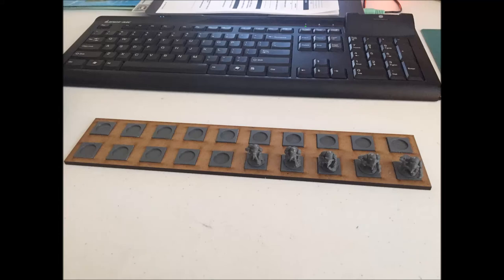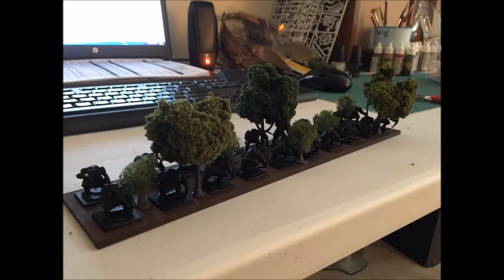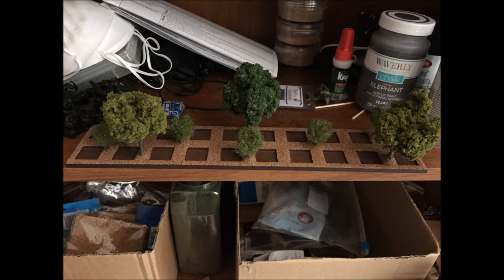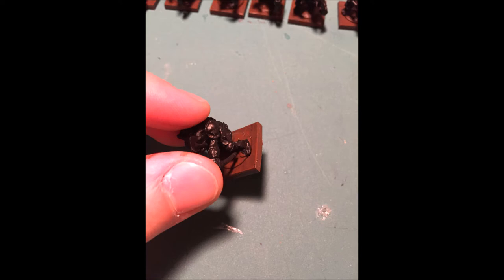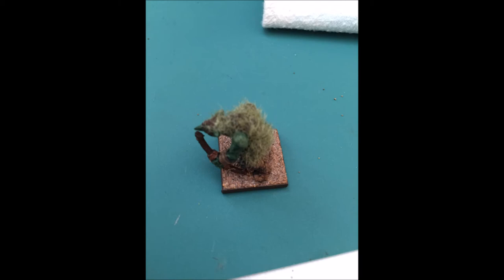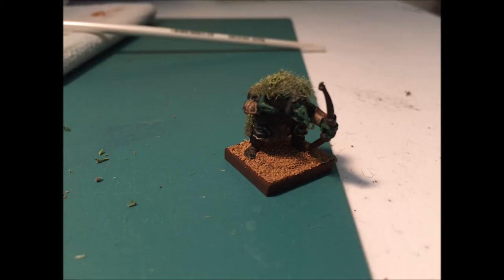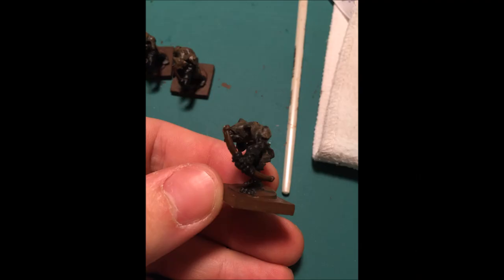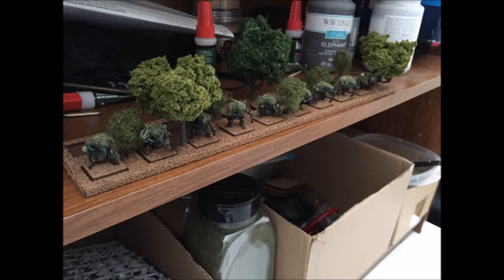Alternative Models for 9th Age: My Forest Goblin Project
In this video I show you the process of getting my forest goblins to their devilishly good looks. With tons of flock to hide the details!